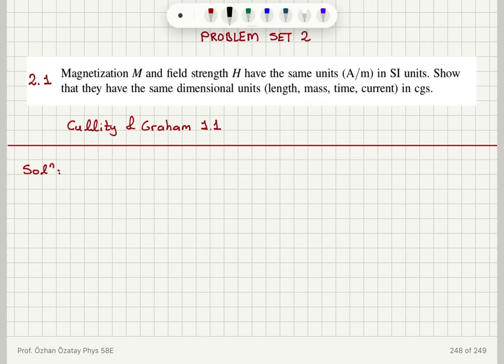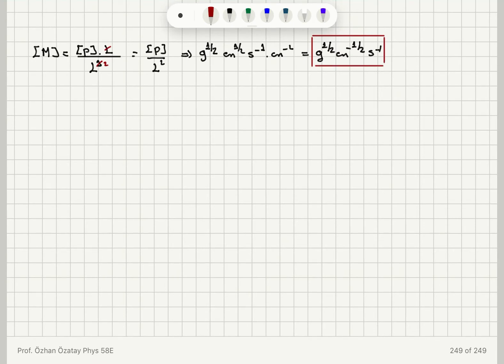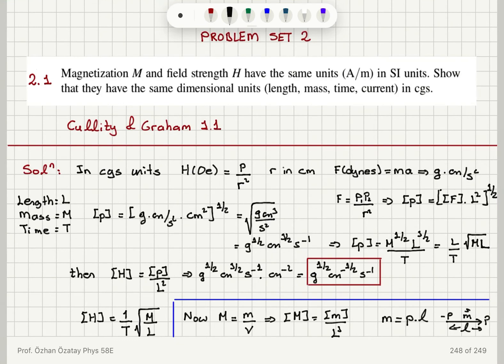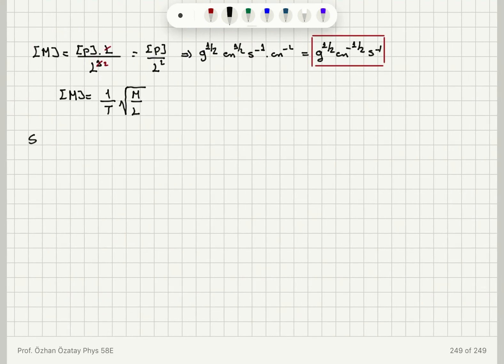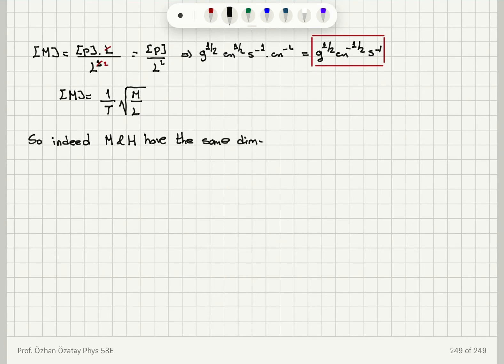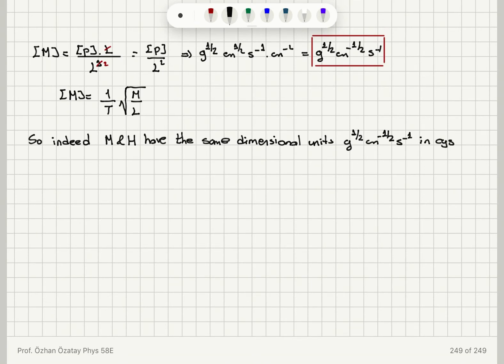2.1 Cgs Dimensional Units of Magnetization and Field Strenth